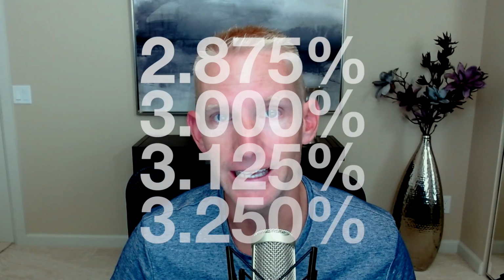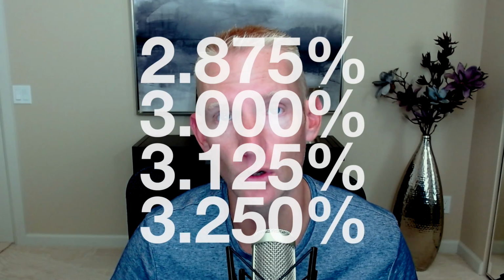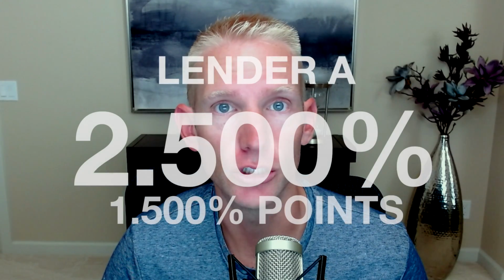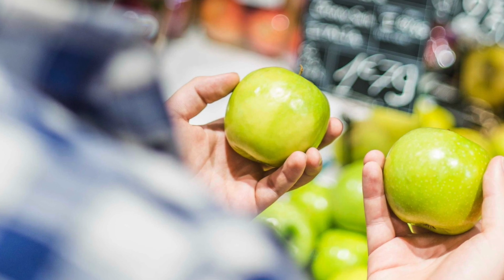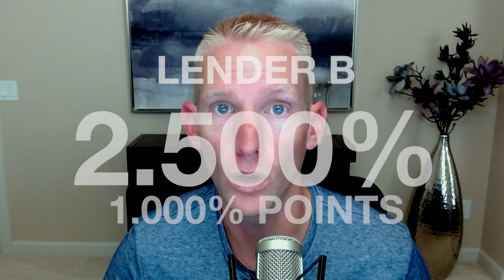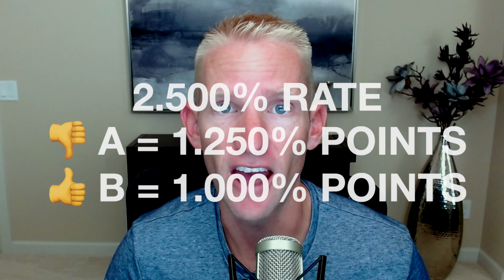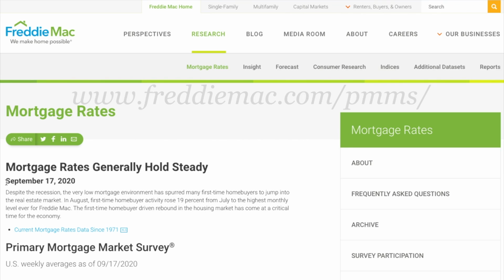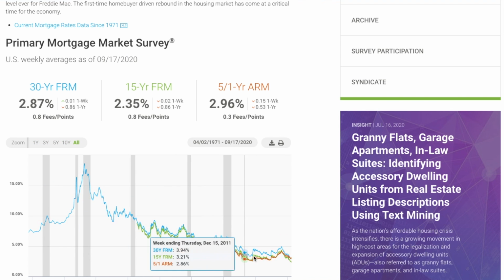Get Access to Mortgage Rates Today So You Can Compare!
The most common question I get as a Mortgage Advisor is, "What are today's mortgage rates?"

And, if you're considering a home purchase I'm sure you are interested in the answer, right?!

Well, there is a lot that goes into mortgage rates rather than just the rate itself. When you look online for today's rates you might be comparing apples an oranges which could result in you getting a higher interest rate than you could have.

Scott explains how rates work including points and fees and how to properly compare rates.

You'll also find out exactly where to find the most reliable source for mortgage rates today so you can check them out whenever you want, for free and without having to fill out any forms.

Whenever you're ready...here are some ways we can assist with your next home purchase:

🤑 Get the list of the No & Low Down Mortgage Options (in Colorado) so you can purchase your next home with less money than you thought possible.

🚀 Want a boost in your credit score? Most advice about credit is generic or misleading and can hurt your home loan qualifying position. Take advantage of our Credit Booster Program and we'll provide the exact steps you need to take to boost your credit score fast with a home purchase and mortgage pre-approval as the top priority!

⛰️ Want a pre-approval that makes buying a home easy? Find out how our Rock Solid Pre-Approval provides you with the confidence you can buy a home and are utilizing the best home loan option to do so.

Scott Wynn
Wynn & Eagan Team at Citywide Home Loans
Mortgage Advisor

This is not a commitment to lend. Program restrictions apply.
11990 Grant Street, Suite 120, Northglenn, CO 80233
for detail on our licenses.